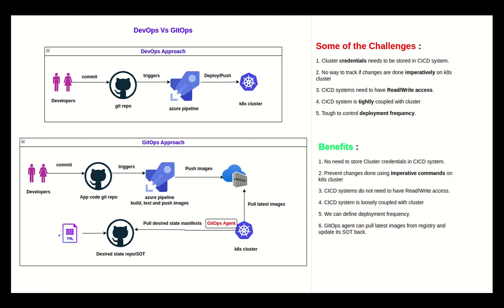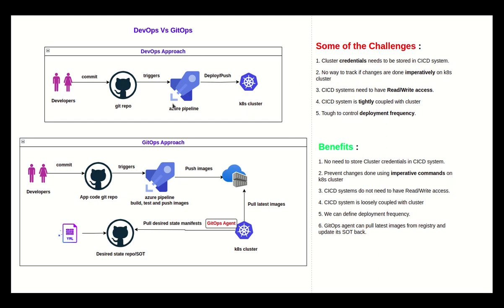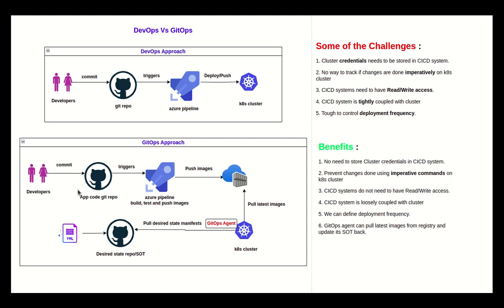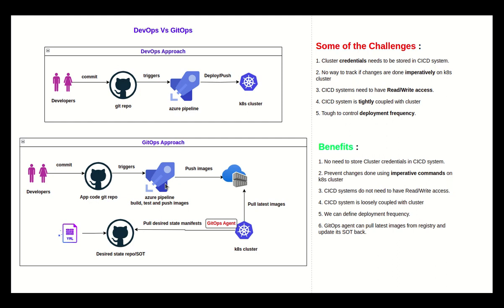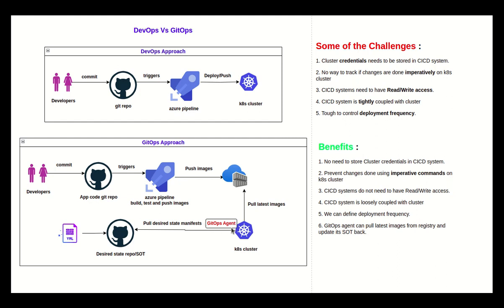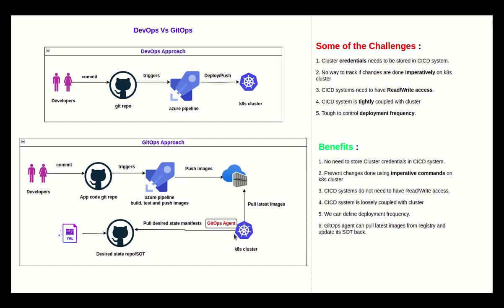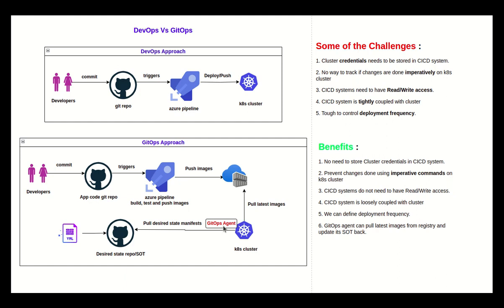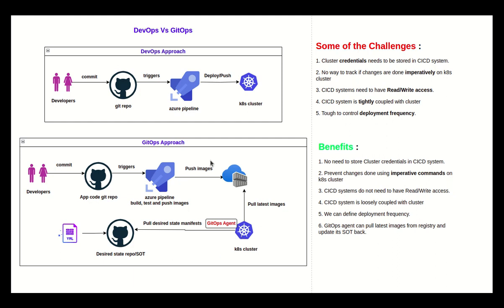1. Continuous Deployment in DevOps Vs GitOps